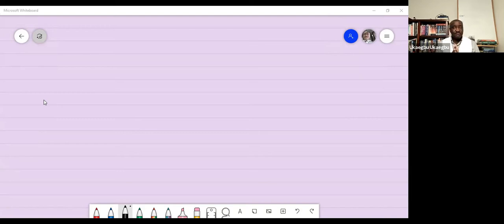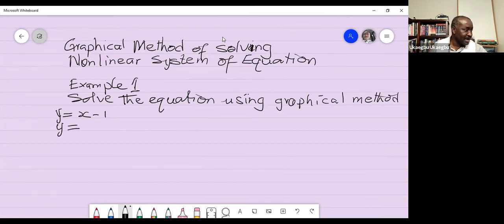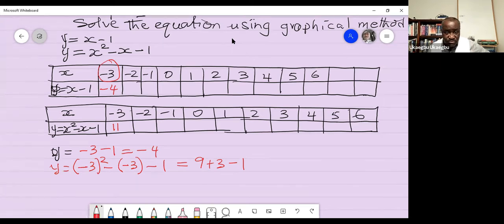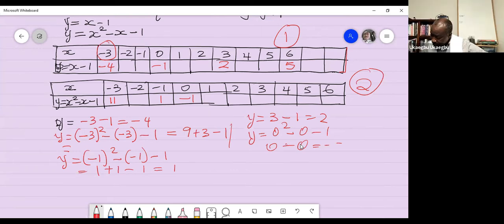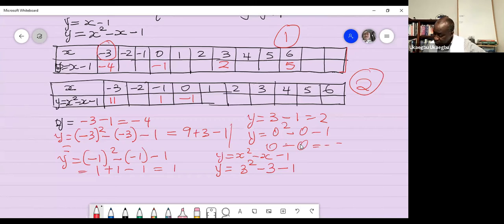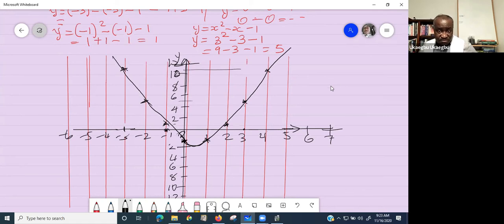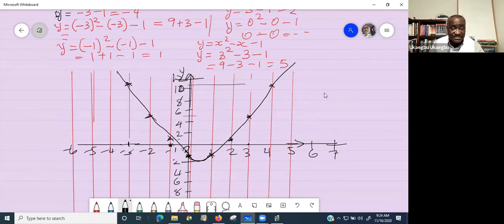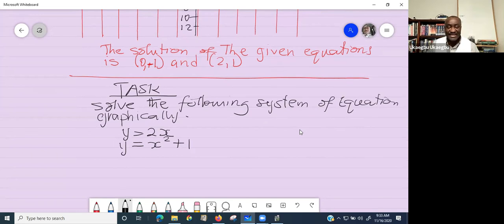Graphical Method of Solving Nonlinear System of Equations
How to solve Nonlinear System of Equations graphically.